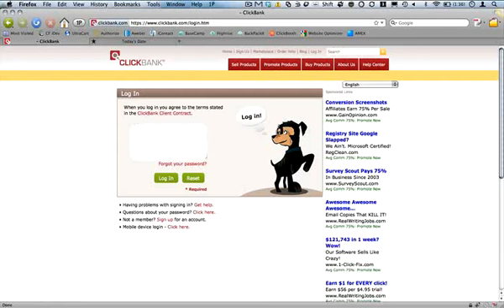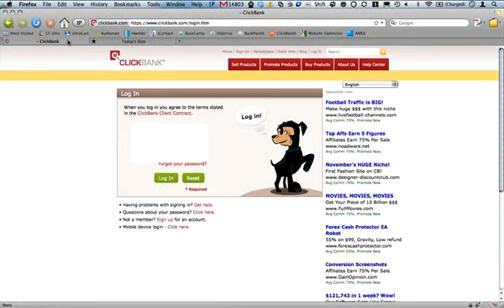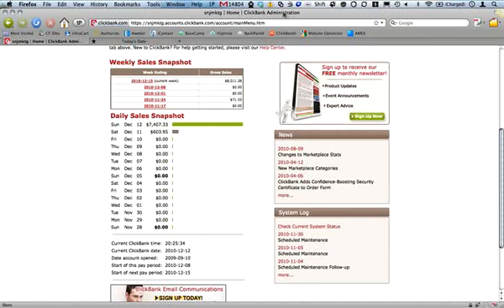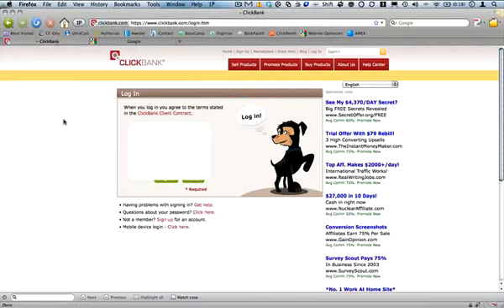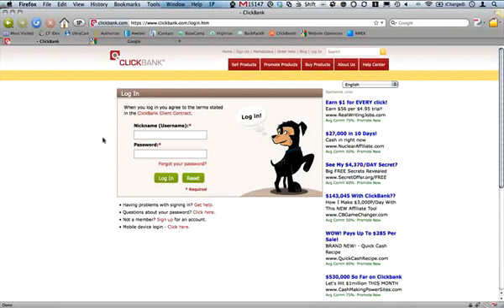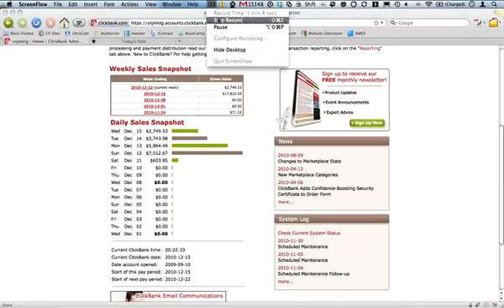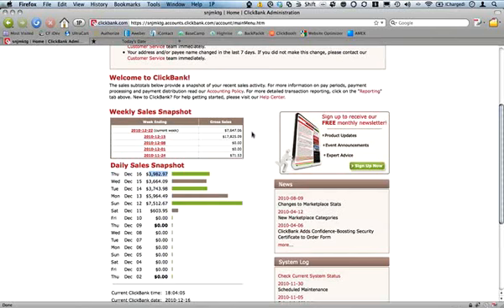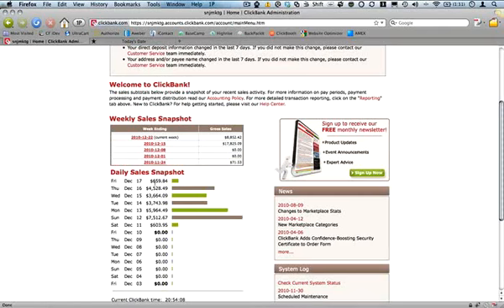Mass Money Makers - A-Z Guide on Cash Online